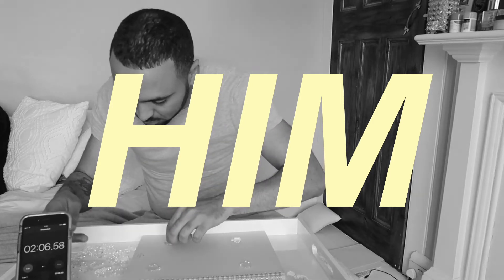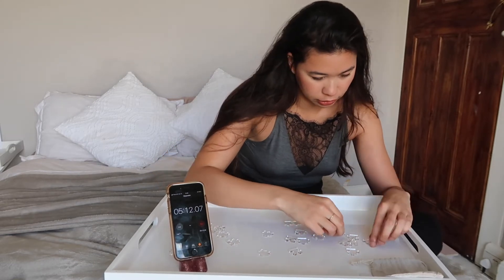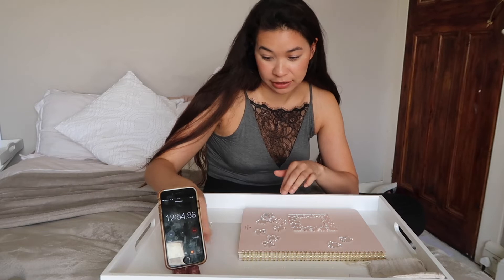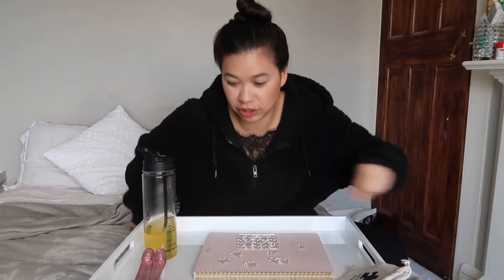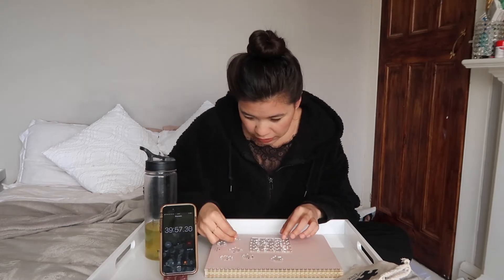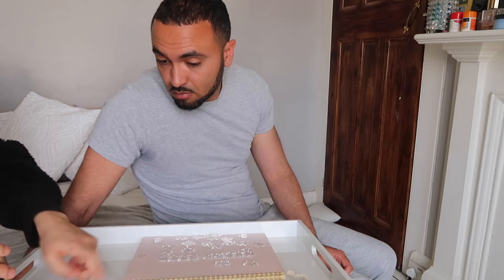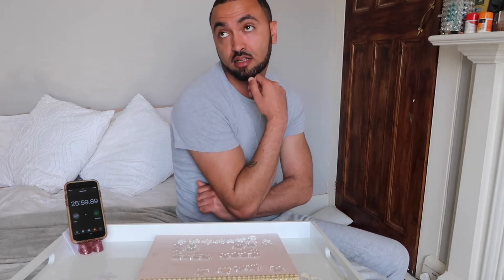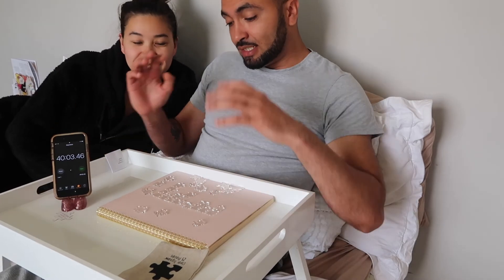Him Vs Her: Clear Puzzle Edition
Clear puzzle solved, the easy version anyway. Shall I try the harder one?So something a little different but I had my fun with it. Anyone else been trying puzzles? This was a really hard one but I definitely want to try another one. Also started the diamond painting recently and let me tell you it is a satisfying project. But more clothes/outfit stuff coming too, anything you would like to see?

Go get yourself and mind puzzle and tell me how long it took you 💗